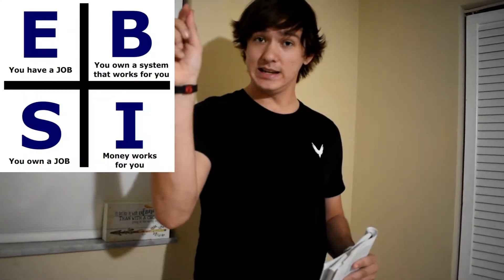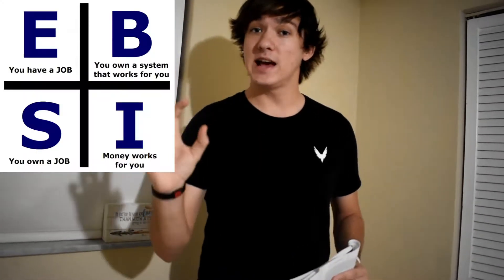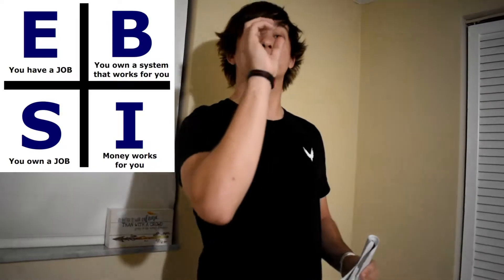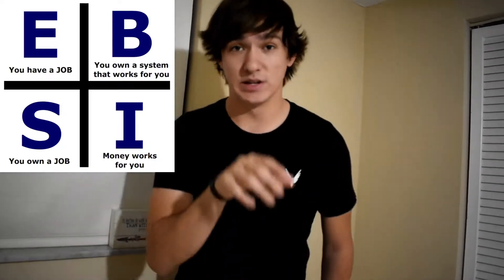4 WAYS TO MAKE MONEY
There are FOUR WAYS to make money. Wether you are getting paid by the hour, sale, or business you want to get paid your return of investment. Robert Kiyosaki goes in depth with this concept in Business of The 21st Century.
where you can get the book